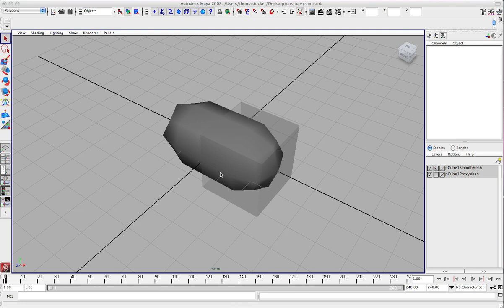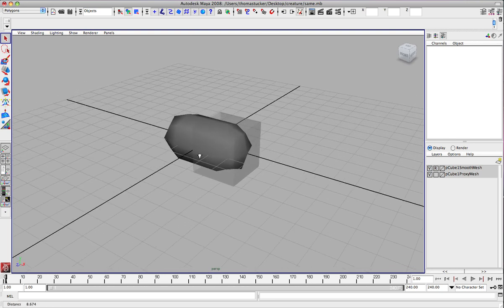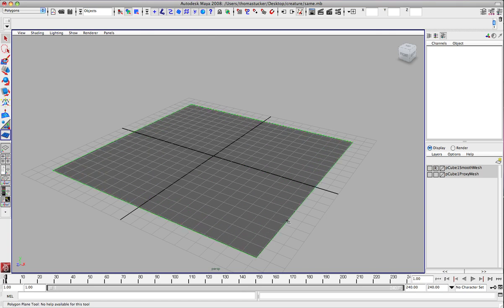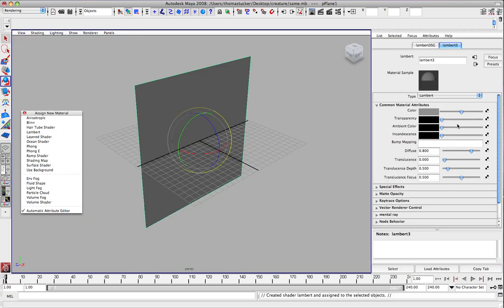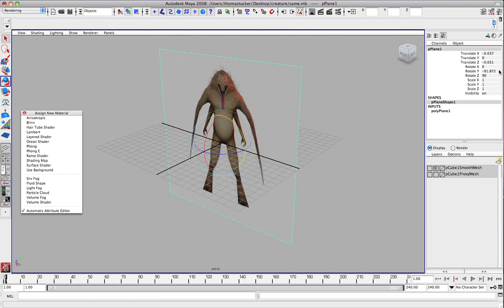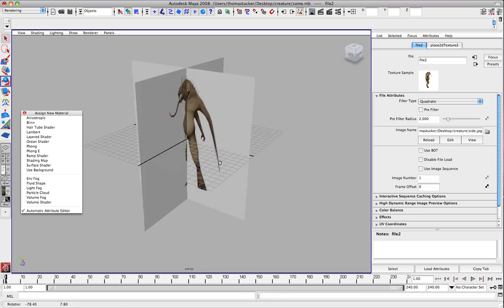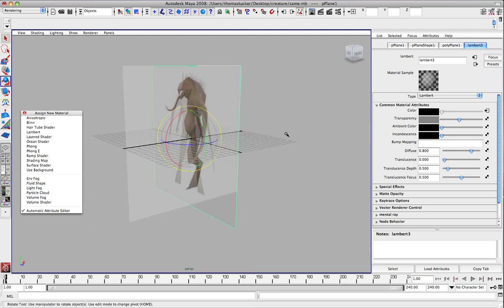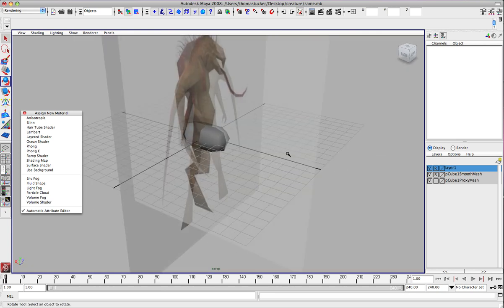Thomas Tucker creature modeling Maya 1 of 12